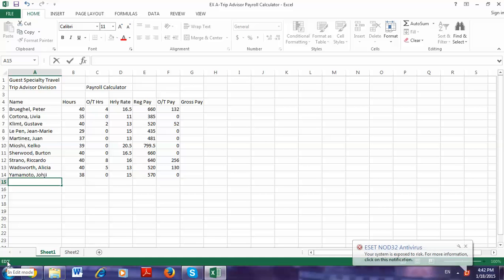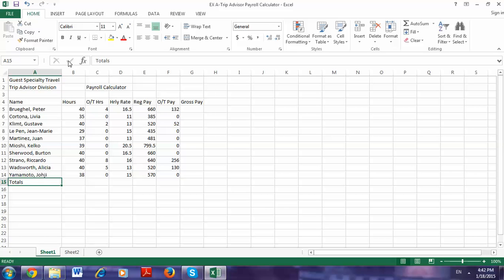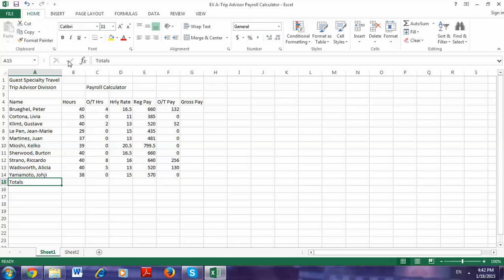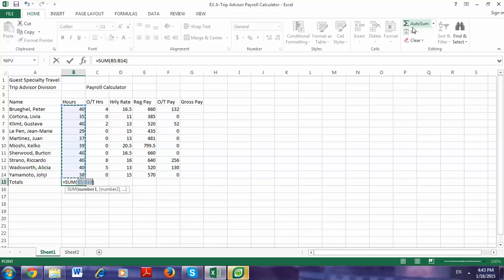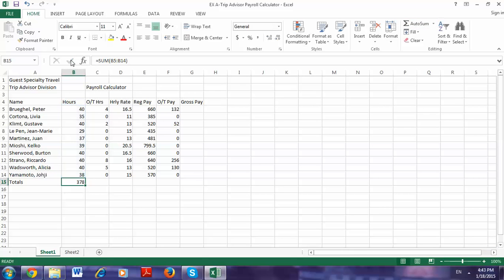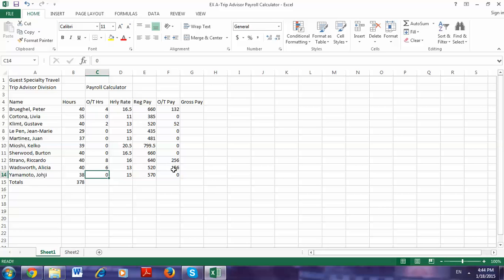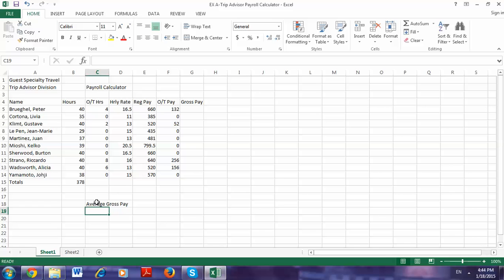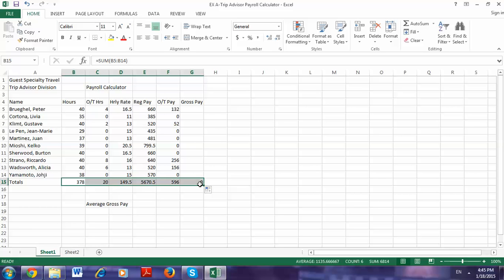UNIT A- Enter Labels and Values and Use the AutoSum Button